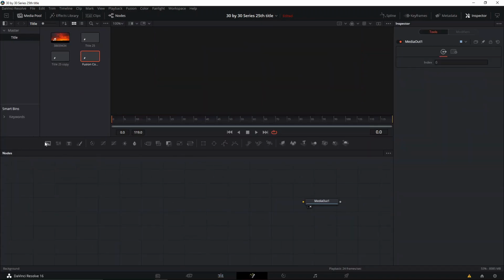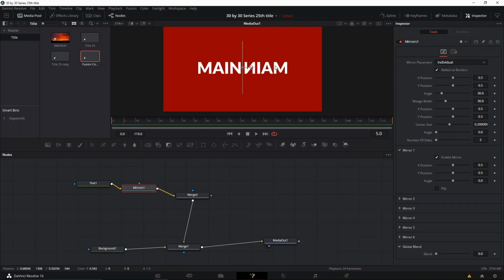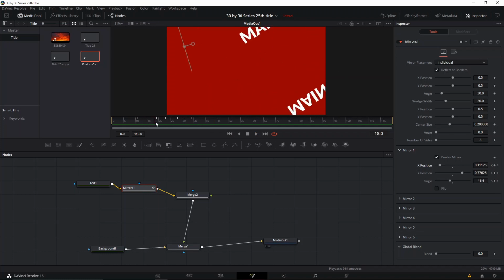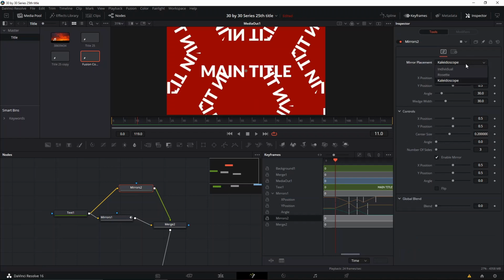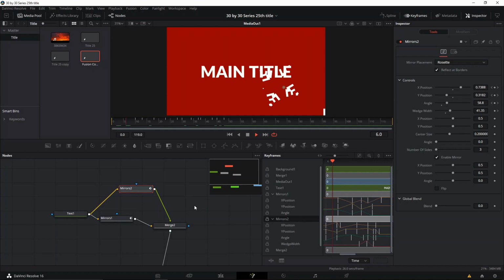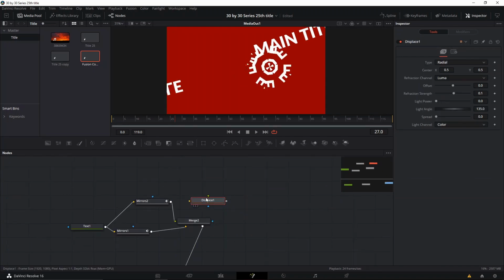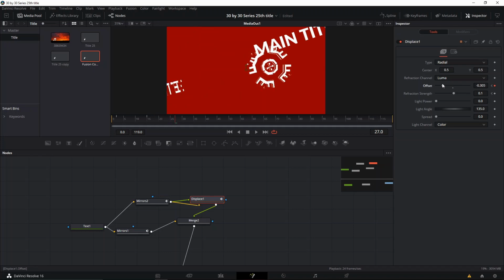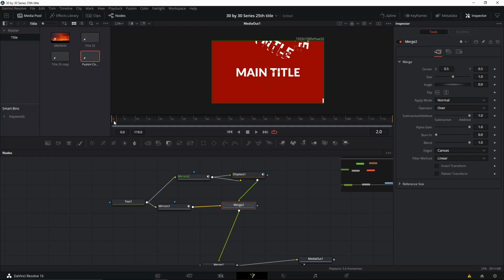Mirror Animated Title In Davinci Resolve 16 | 30by30 | Day25 | FREE DOWNLOAD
👽Get into your editing flow faster than ever with the Flow Essentials Pack 🚀 Welcome to episode number 25 of the 30 by 30 challenge , 30 titles in 30 days by SUALVI.
You can download the fusion composition below

In this video I am going to show you how I created a mirror animated title in davinci resolve, which you can also use on your videos if you want.

Every title I create I start from nothing, I just look at the screen and whatever idea comes to mind I try to reproduce it, sometimes not as good, sometimes better than expected. Dont forget to check out the link to download the fusion composition up above.

"Mirror Animated Title In Davinci Resolve 16 | 30by30 | Day25 | FREE DOWNLOAD |" Is part of this series of videos in which I try to come up with creative animated titles on the spot and create animations that look cool and that make your videos pop up.

Don't forget that you can download all these resolve fusion compositions for free and use them in your projects.

To learn How To Create Motion Titles In Davinci Resolve 16 be sure to check out the playlist of this series.

SUALVI

TAGS (IGNORE)